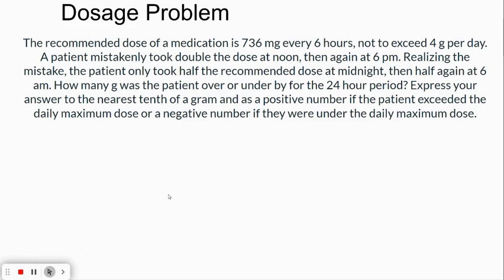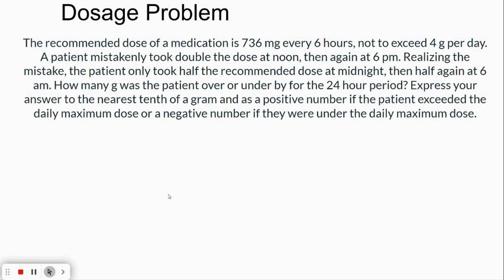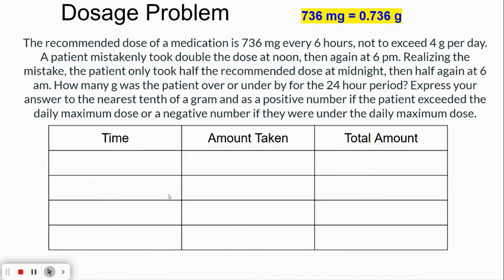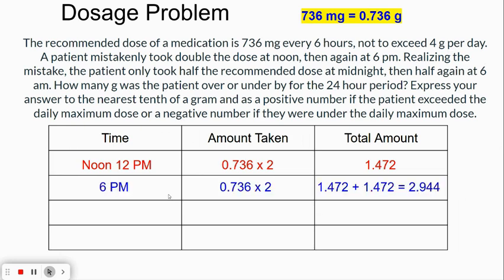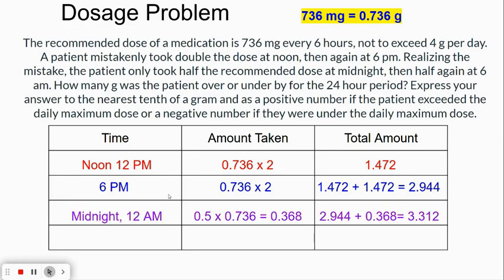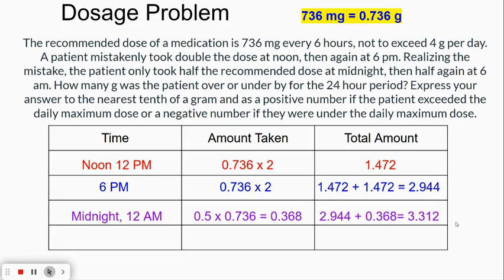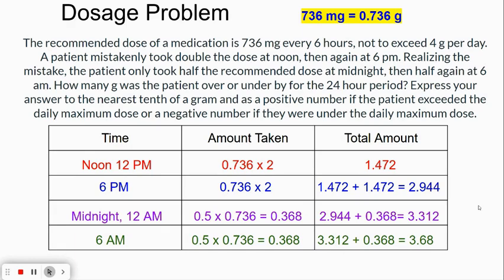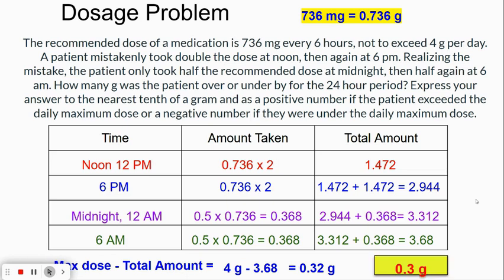Metric Conversions | Patient Dosage Word Problem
In this video, we discuss how to work a patient dosage word problem using metric conversions.